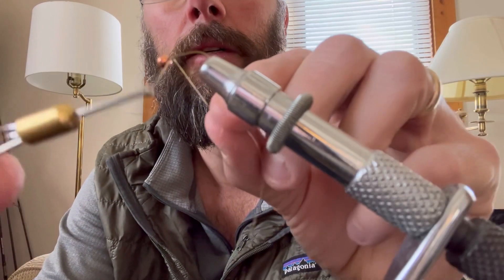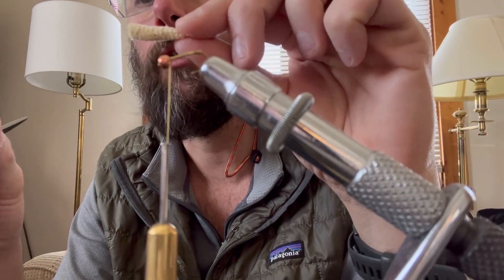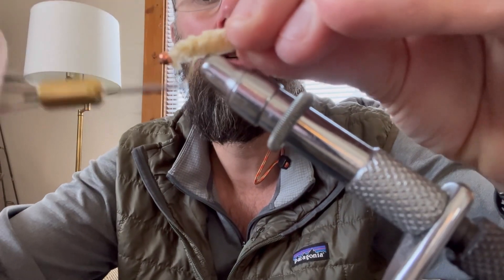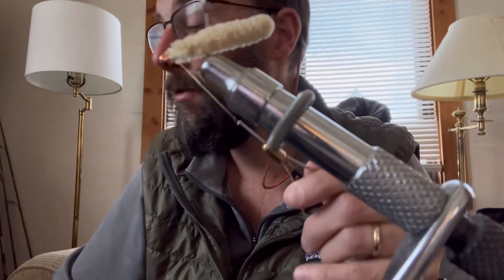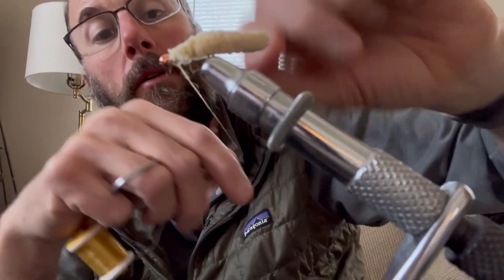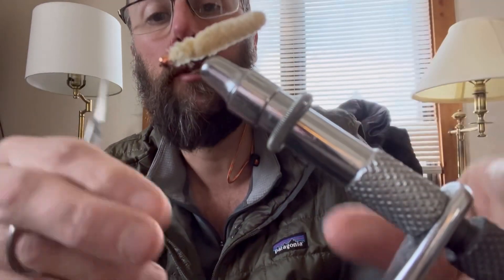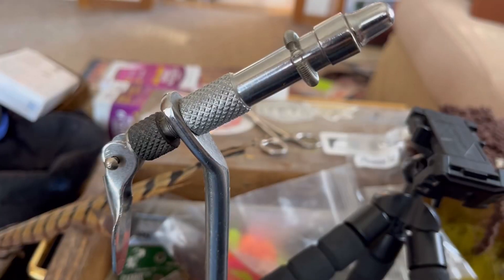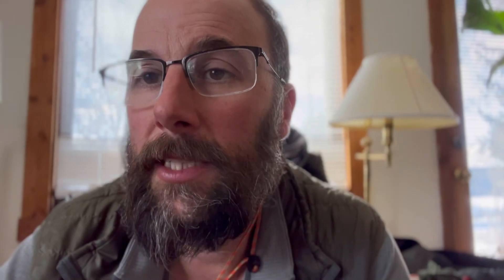The best fly fishing fly: you can’t stop the MOP!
The Mop Fly is hands down my favorite way to catch fish.  Trout,bass, Steelhead and everything in between. Its effectiveness in fishing is only surpassed by its ease in tying. Here’s a quick tutorial. It’s an easy first fly for anyone to tie.

Camco Heated Water Hose
Honda EU2200I Generator
Honda EU2200I gas cap kit
Camco power adapter
Anker 3 in1 cable
Anker 20k mAh battery

Epiphany Outdoors pocket bellows
Hand Saw
Best Hand Saw

Marmot Never Summer 0 Degree
MH Phantom -40
Hyke & Byke 32 Degree
Similar Sleeping pad

GB axe
Spyderco para 3
Esee 3

Kenetrek insulated boots
Zamerlain uninsulated boots

Fishing:
Shimano Scimitar
Abu Garcia Ambassadeur 6500
Lamson Liquid Reel
Orvis Clearwatet rod/reel
Simms Freestone waders
Patagonia Black hole 70L
Redington Dually
Echo Ion 8/10 wt reel

Boating:
Astral Green Jacket
Bluewater sling
NRS throw rope
NRS compact throw rope

Cooking:
MSR Pocket Rocket Deluxe
MSR Big titan Kettle
MSR Titan kettle
MSR dragonfly
Scepter 5 gallon water jug
Scepter 2.5 gallon water jug